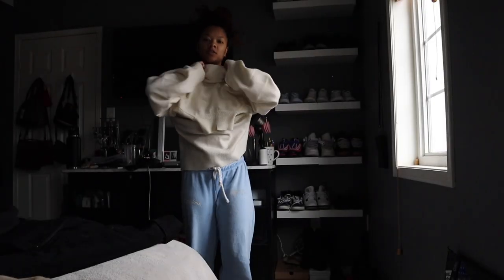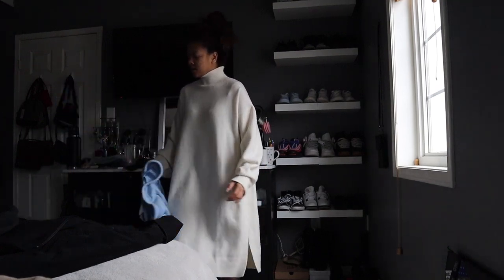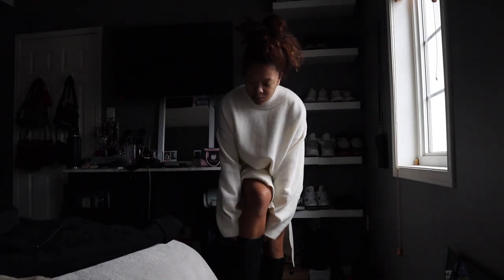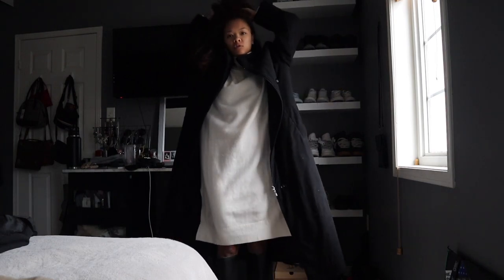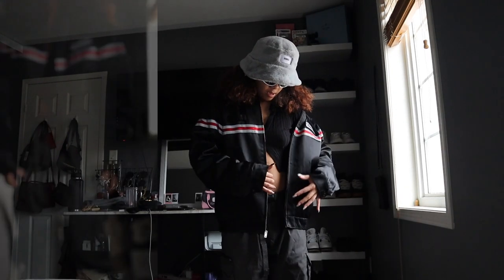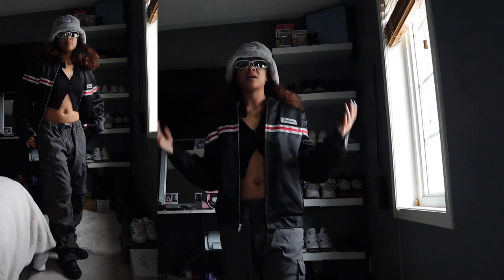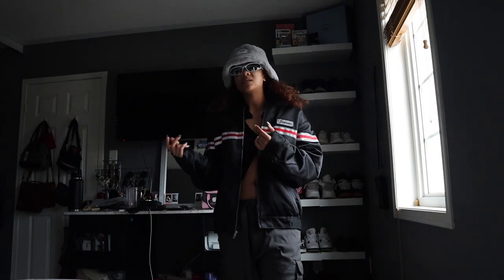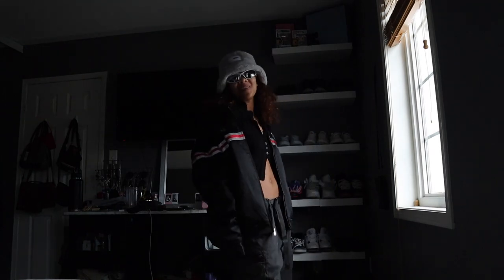Small business work journal: Behind the Scenes of the Girls Night Film.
Hi! For those new, I am Brittney Lawrence and the founder of a small business called Rence. That’s basically what my channel is all about. I decided to document my journey so that I could look back at this one day and see my growth.

This video is the behind-the-scenes of the girl's night short film for the Rence Fur Bucket Hat. Unfortunately, it didn't go as I originally planned but I can't even be mad because, at the end of the day, I'm only human! & your girl is doing everything herself right now.

They're still Bucket hats available!